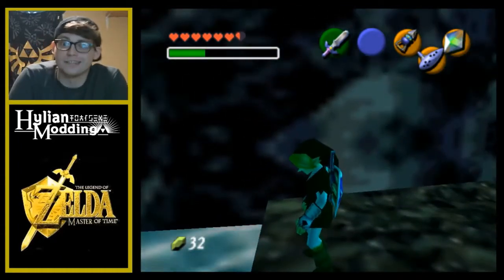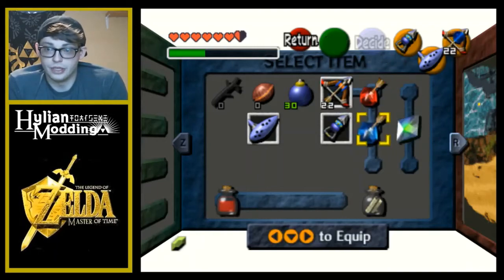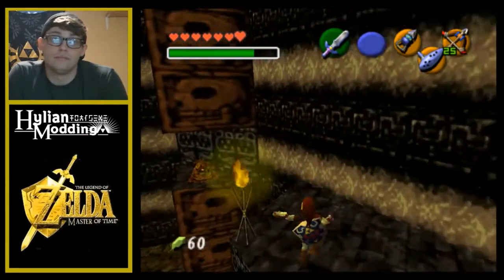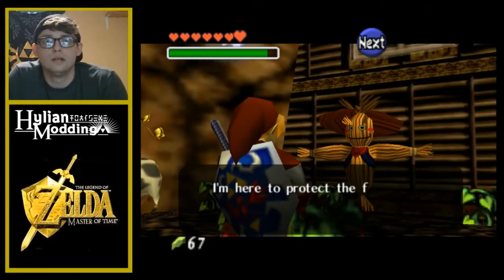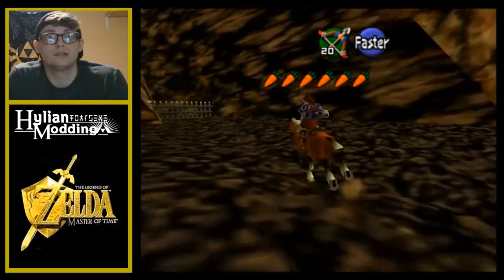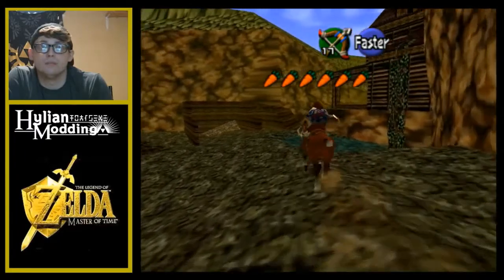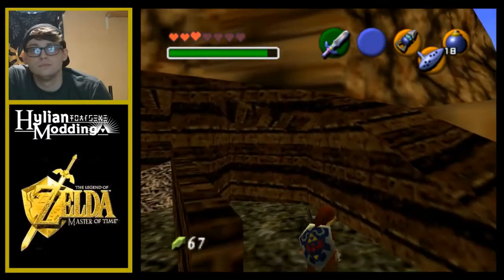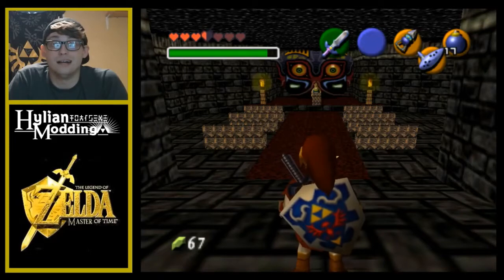E13 Zelda: Master of Time (OoT ROM Hack) *BLIND*